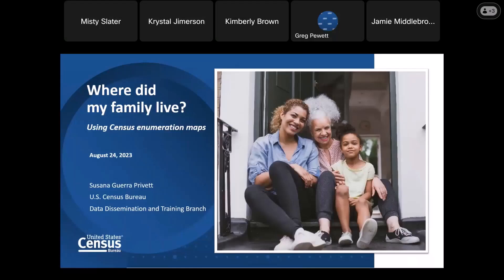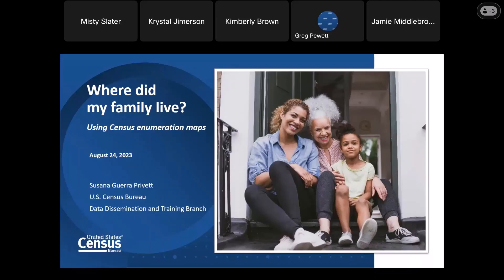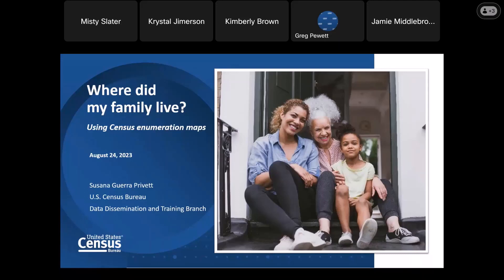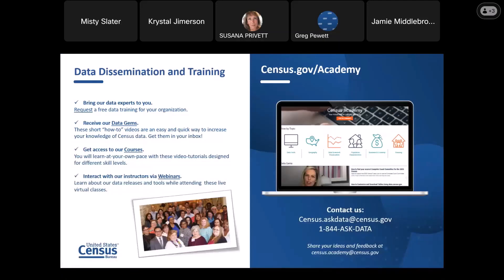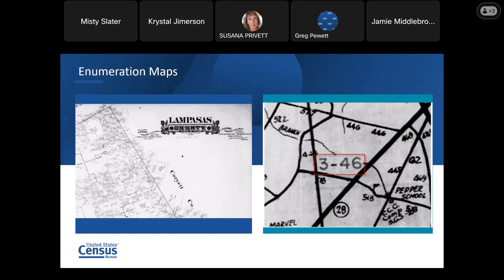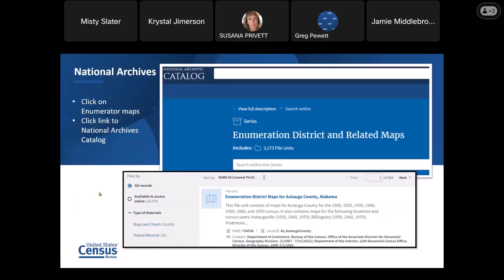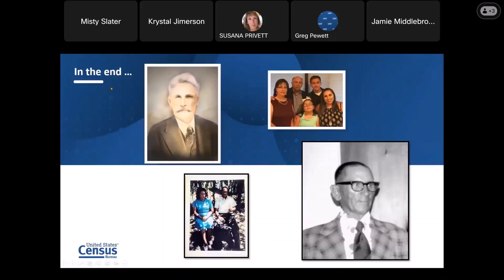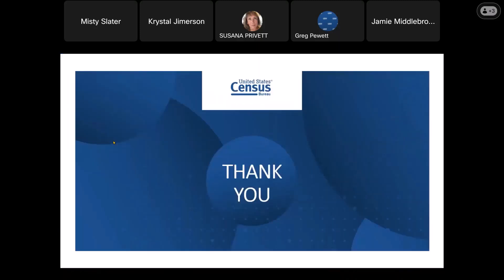Where Did My Family Live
With many genealogy resources to find family members, searching for your family can be a difficult road. A helpful resource to add to your research toolbox are enumeration maps, which census takers used to mark households visited. In this workshop, learn to search enumerator maps to find your family home location, which could help you discover additional family members, write family history, and add facts to your family story. These maps are available from the National Archives where these documents are stored after a census.
This workshop will require some information about your family to use during the class.

Have you found your family on one or more censuses?

What do you know about where they lived over the years?